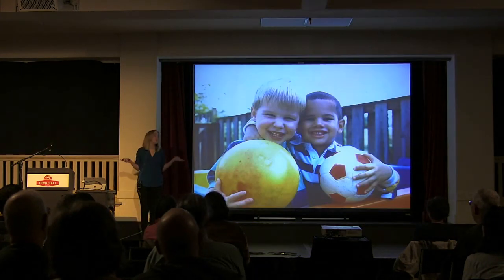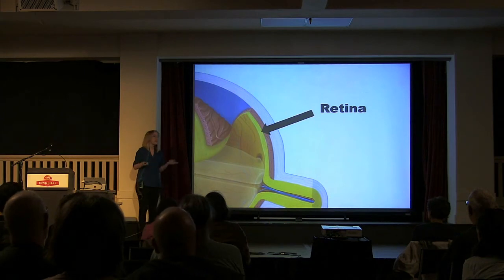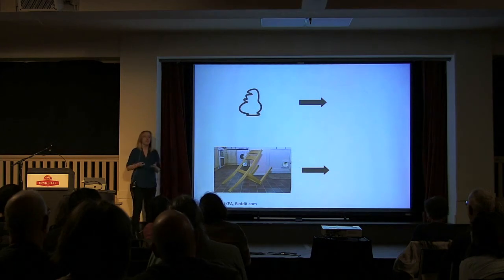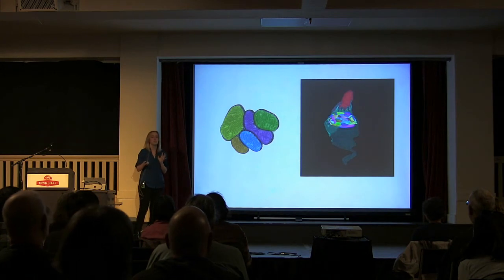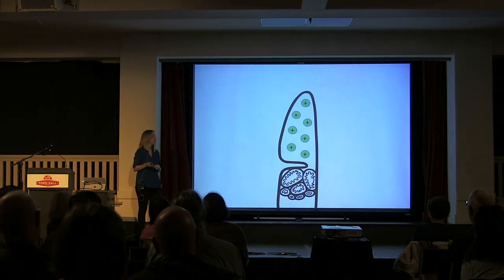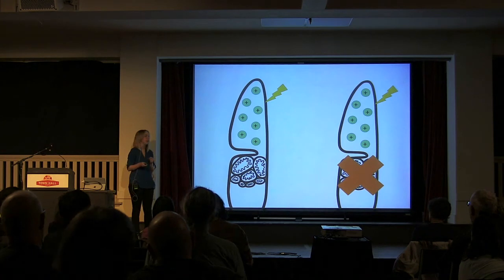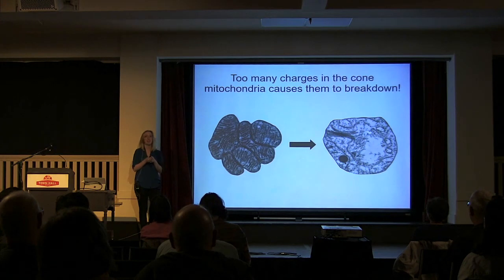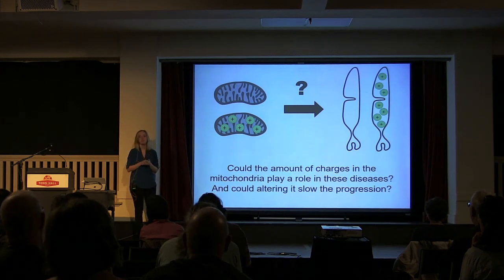Exploring the Healthy Eye by Rachel Hutto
Part of the University of Washington's Engage Program, Rachel Hutto presented her PhD research on how rods and cones behave in a healthy eye. This talk was presented at Town Hall Seattle as part of the 2017 UW Science Now lecture series on April 3, 2017.